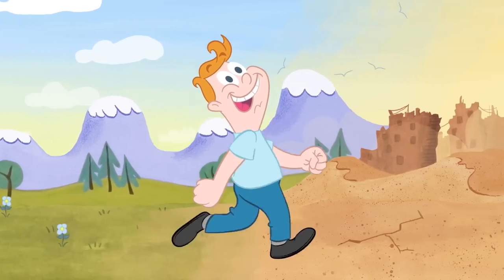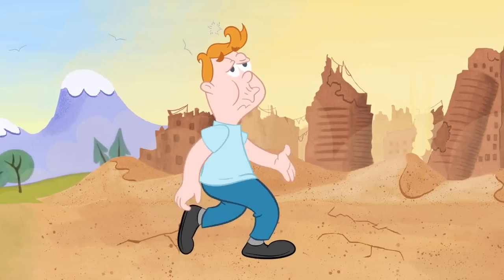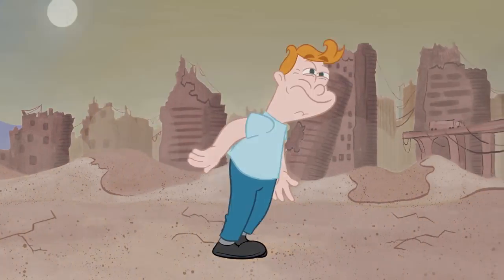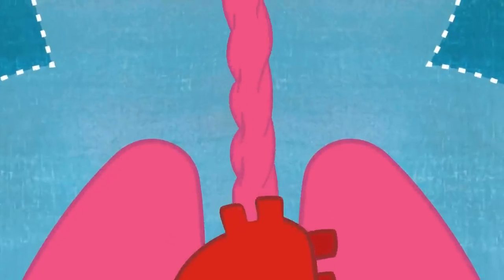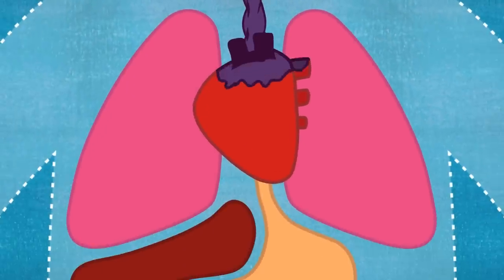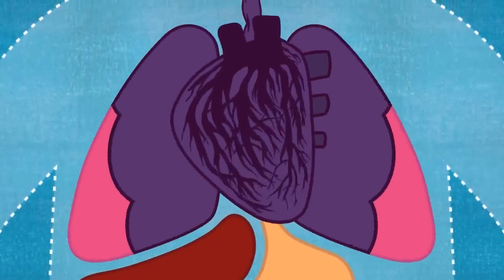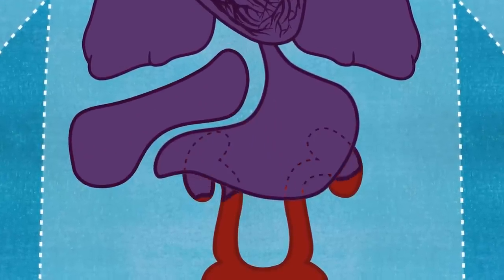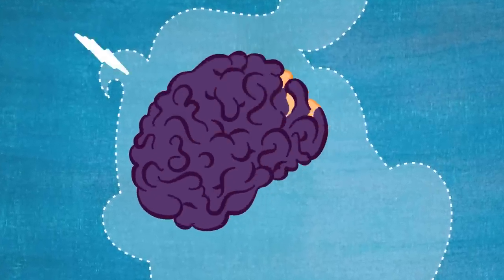Maze Runner: The Scorch Trials VIRAL VIDEO - The Flare Virus Explained (2015) - Movie HD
After having escaped the Maze, the Gladers now face a new set of challenges on the open roads of a desolate landscape filled with unimaginable obstacles.